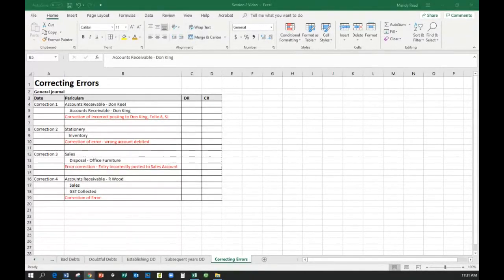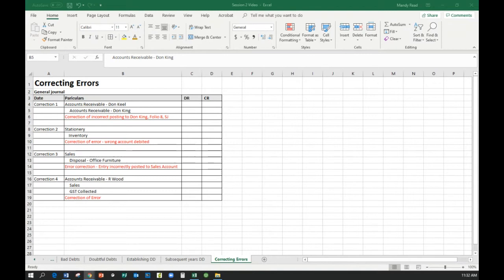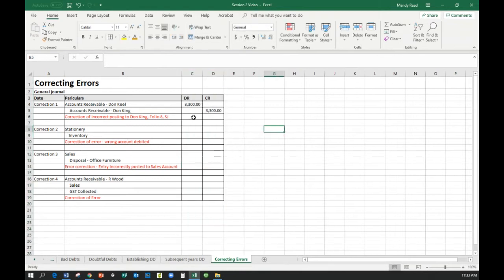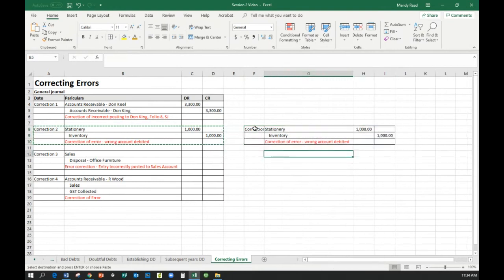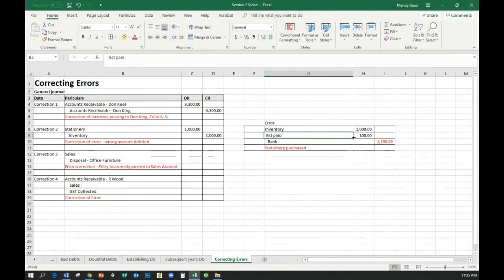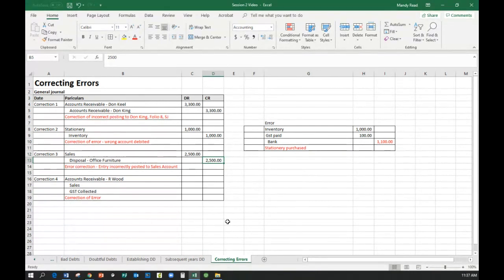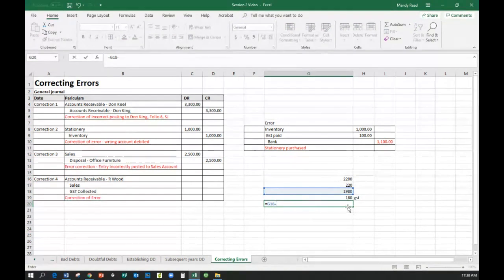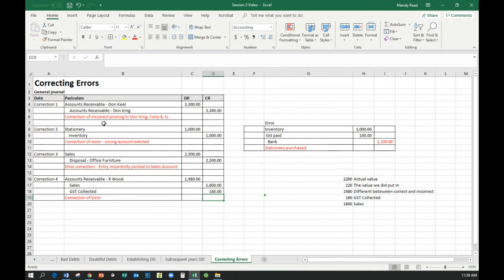Correction of Errors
This video explains the double accounting entries to account for the correction of errors.